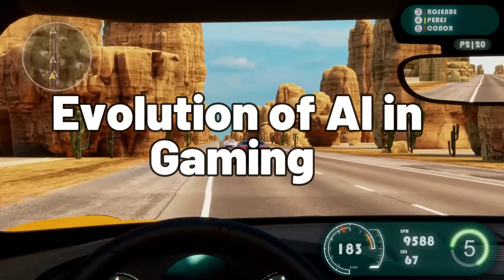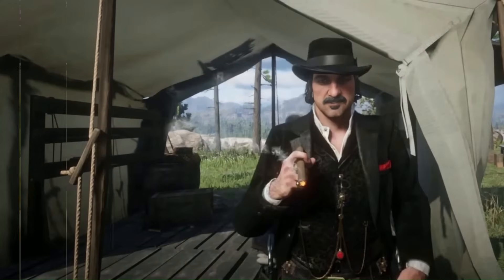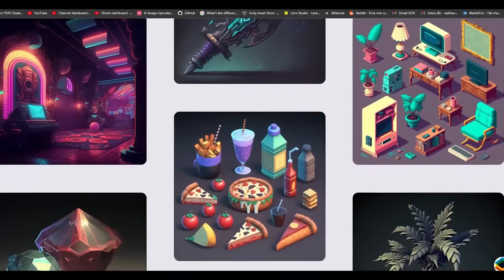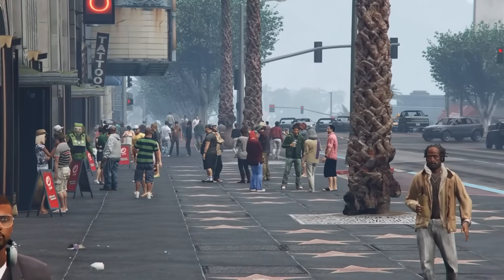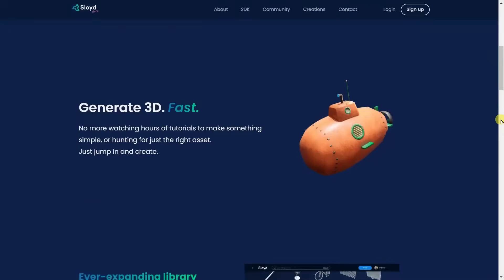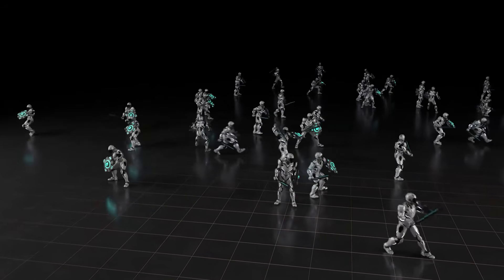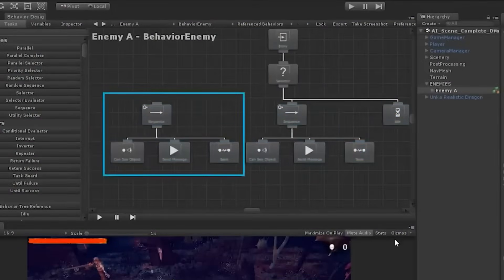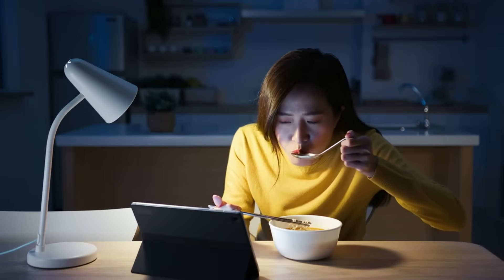How AI is TAKING OVER Gaming in 2025!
Dive into the future of gaming as we explore how AI is revolutionizing the gaming industry in 2024! From advanced AI opponents to dynamic storytelling, witness the transformation of the gaming experience.

Join us as we discuss the impact of AI on game development, player engagement, and the overall gaming landscape. Stay ahead of the curve and discover how AI is taking over gaming in ways you never imagined!